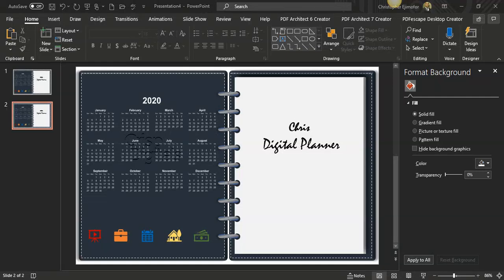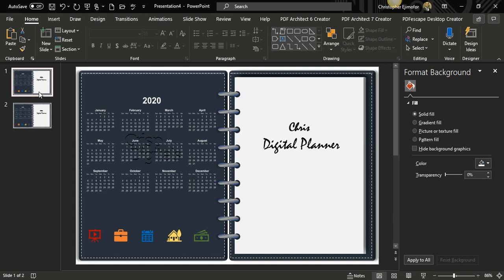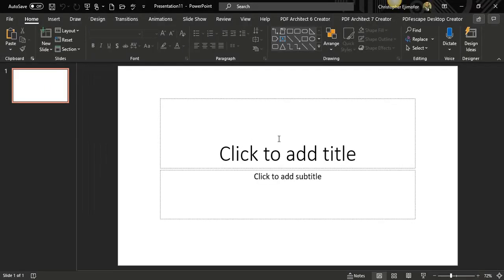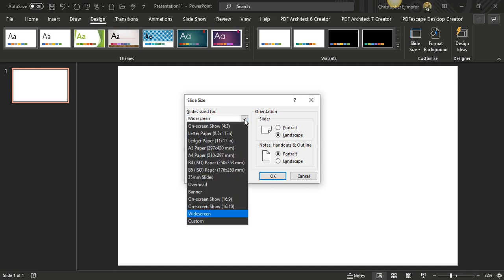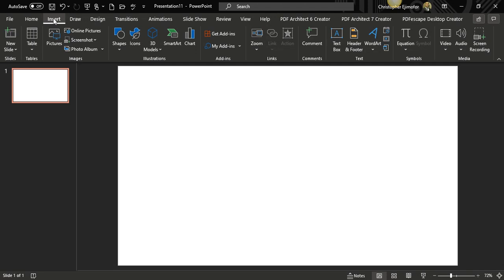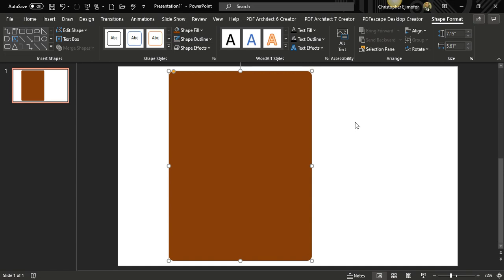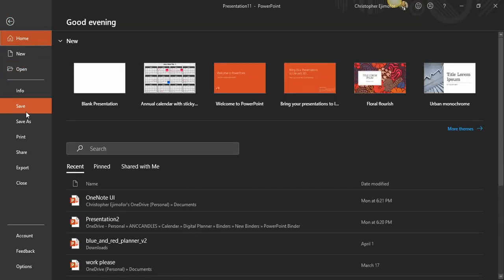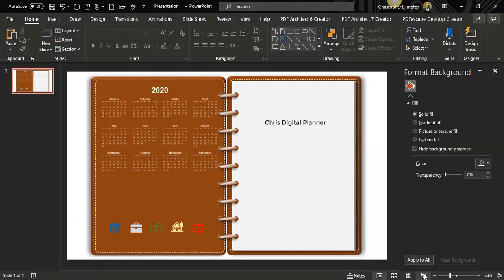Create A Digital Binder With Me For Androids or Ipads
Hello guys! I invite you to create a stunning and amazing looking digital planner binder with me. This video will show you step by step on how I used Powerpoint to create this cleaning looking binder. It will show you how you can create your very own binder without hassle.